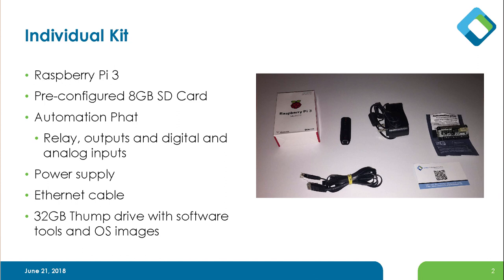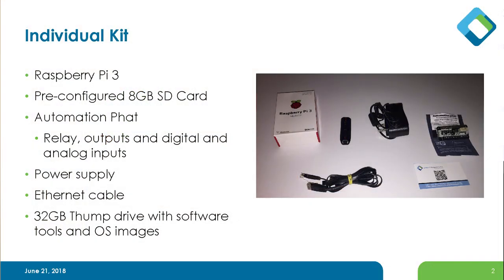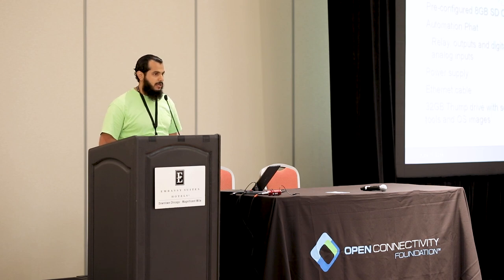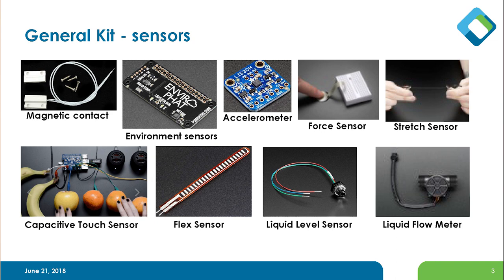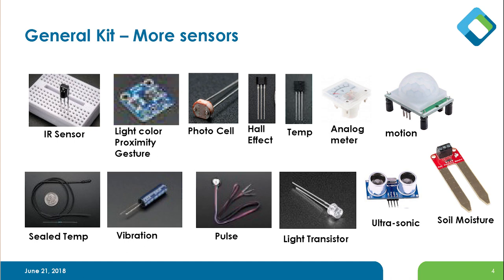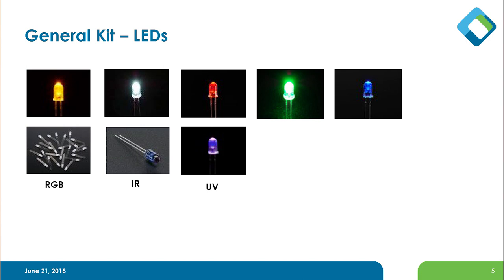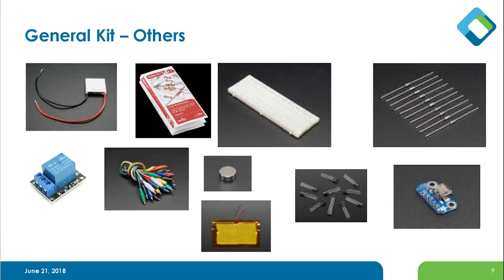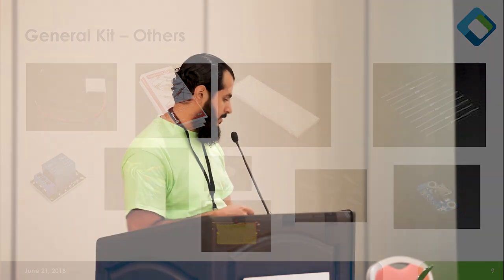07 Hardware Interfaces – Rami Alshafi (VTM)